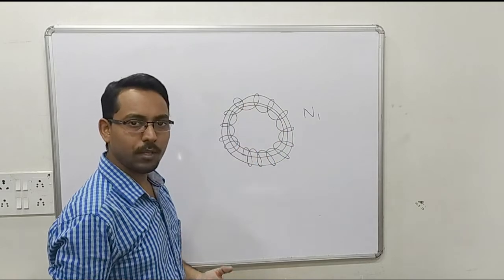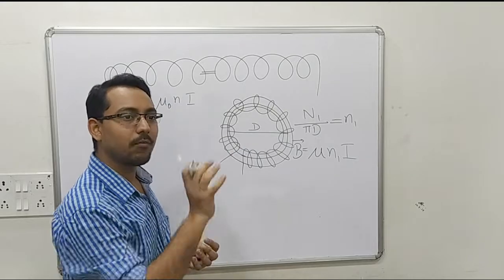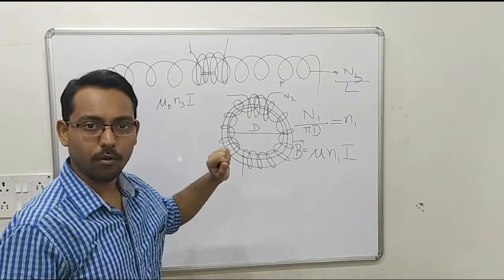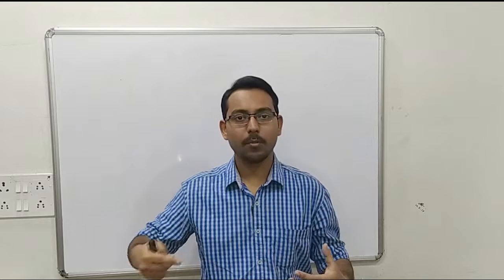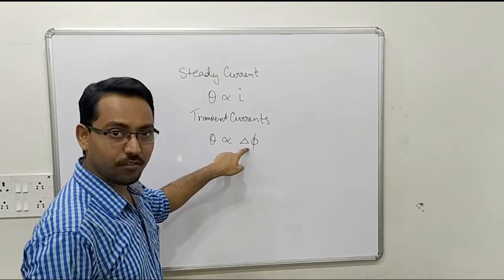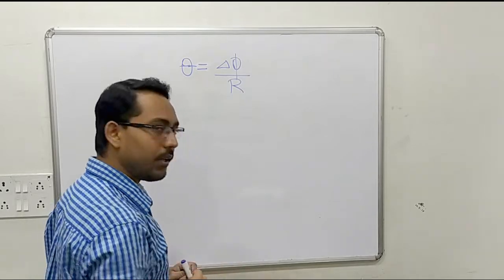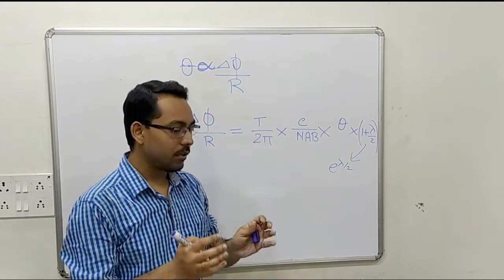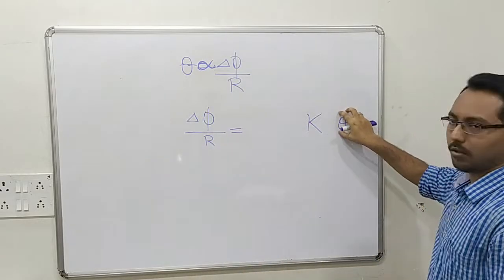BH LOOP Part-1